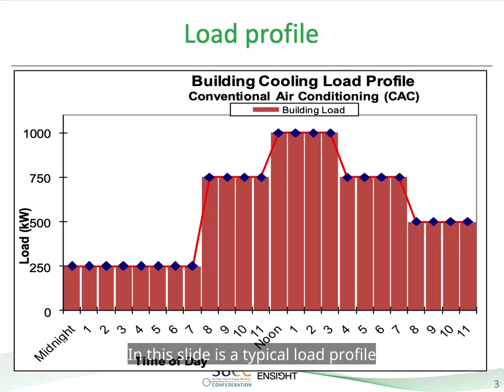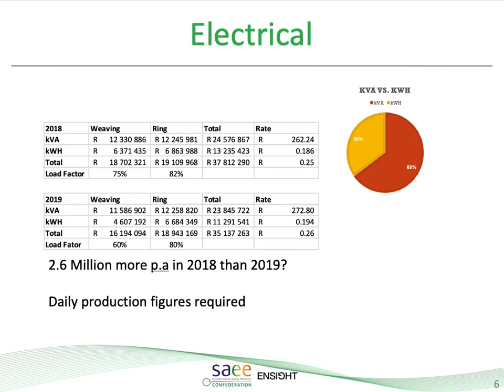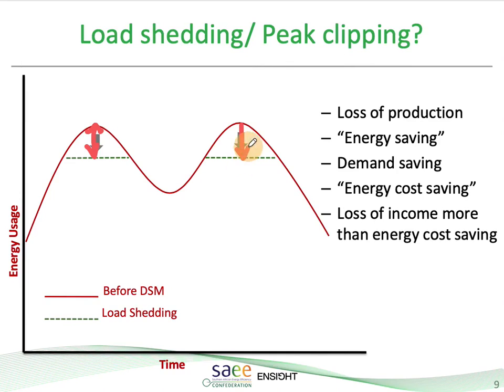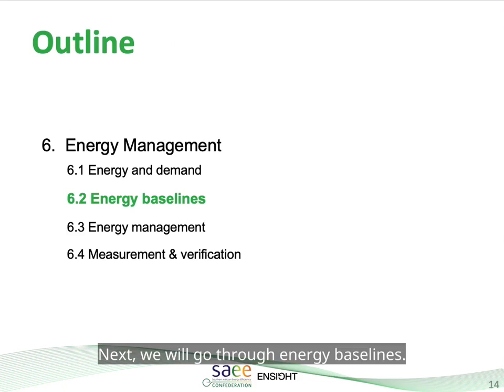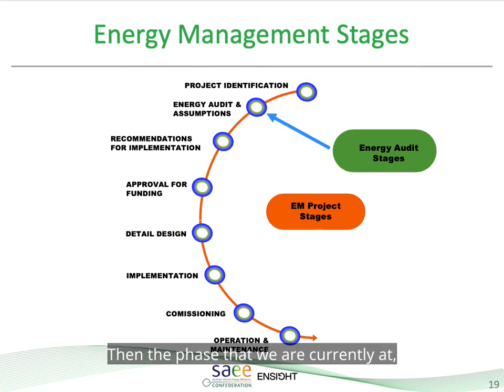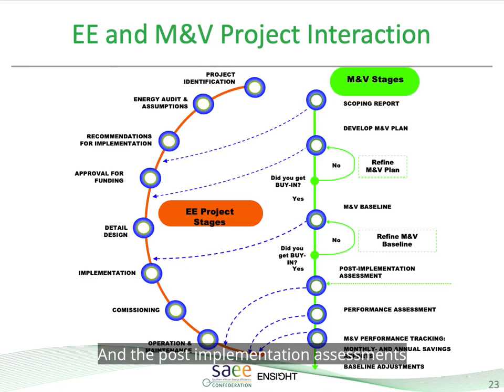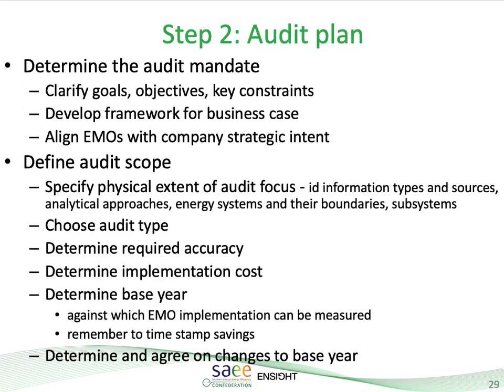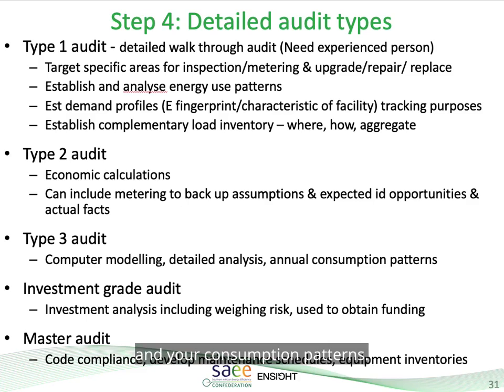Module 6.0 Energy Management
Industrial Energy Management Course on Energy Management